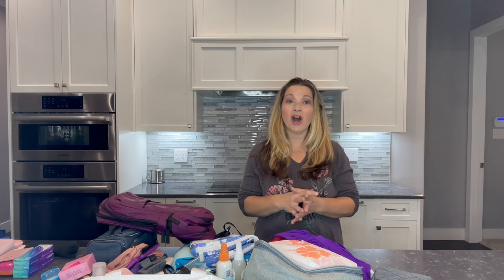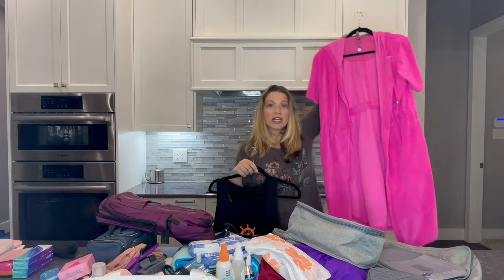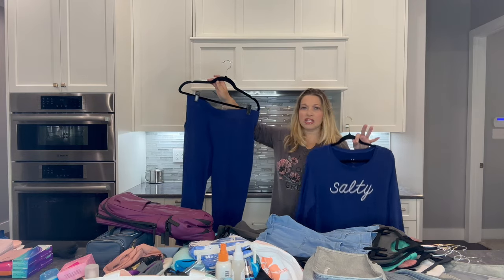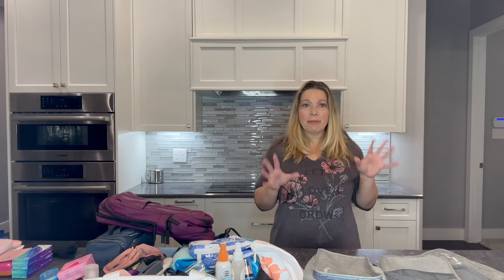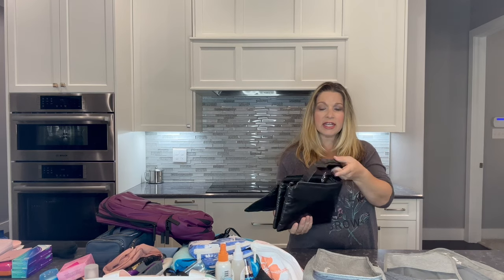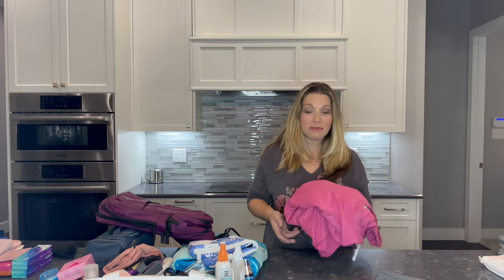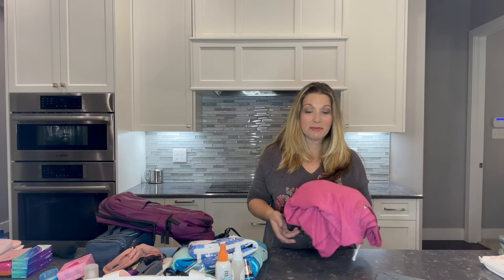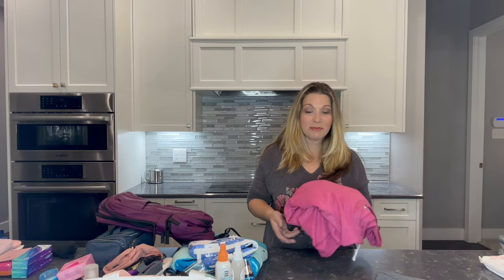PACK WITH ME FOR A 5 NIGHT CARNIVAL CARIBBEAN CRUISE | November 2023 | WHAT TO PACK FOR A CRUISE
Today I wanted to show you what I am packing for a 5 night Caribbean cruise onboard the Carnival Freedom. I hope you enjoy!

carnival freedom